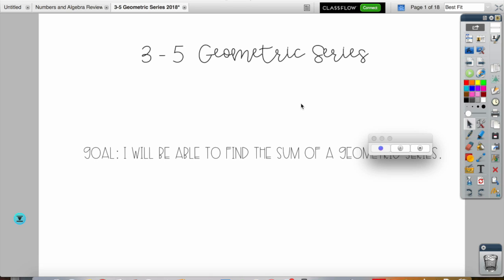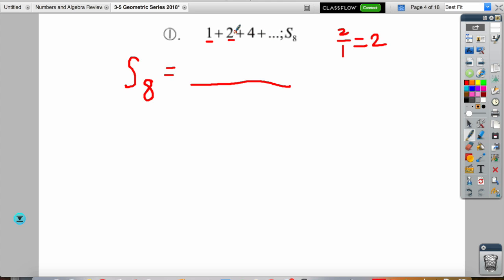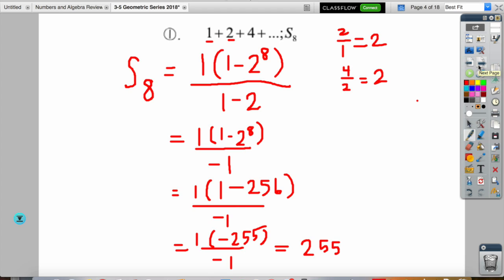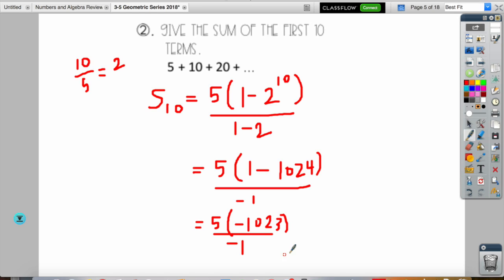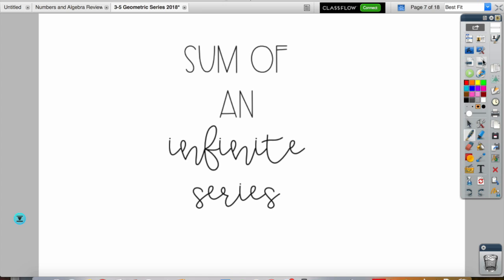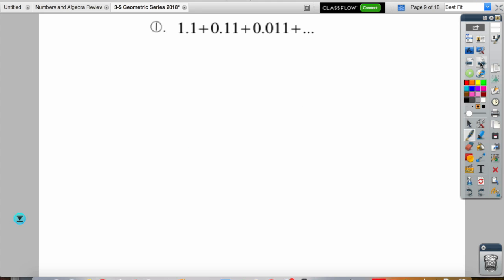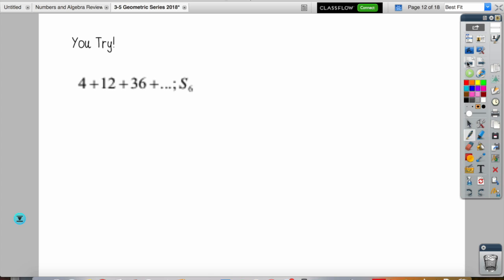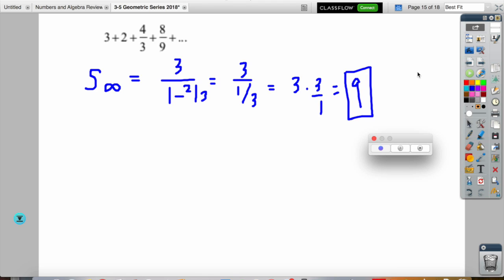3-5 Geometric Series